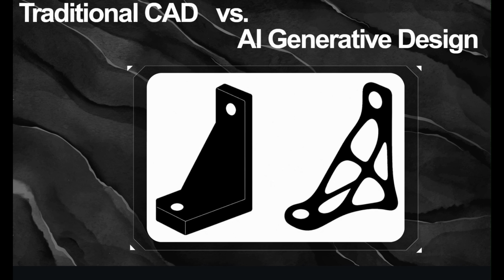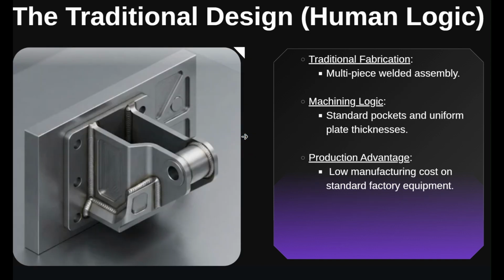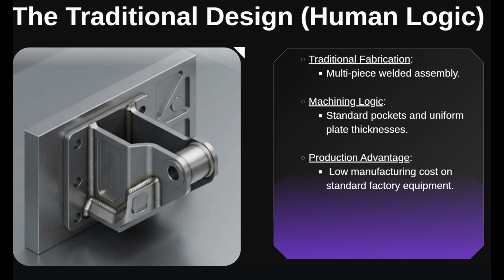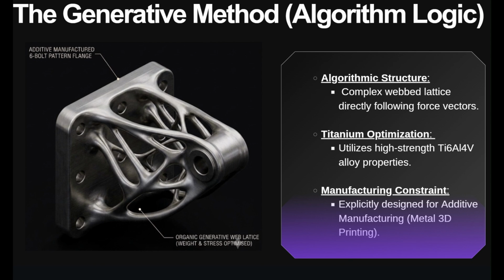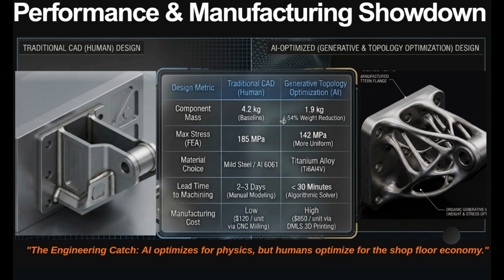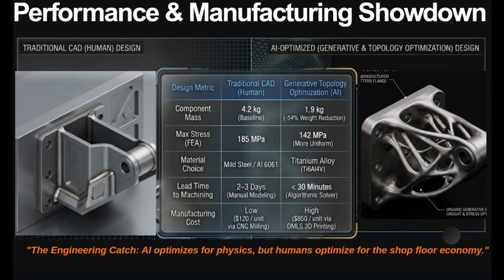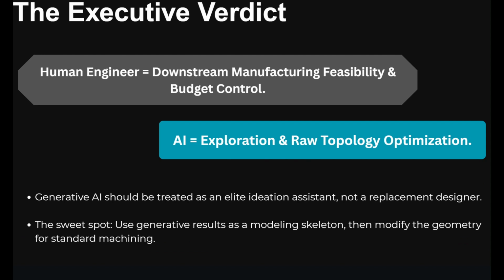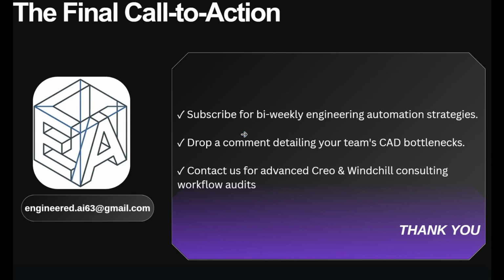Creo Generative Design vs. Traditional CAD: Is AI Actually Better?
Every major CAD vendor claims that generative artificial intelligence is the future of mechanical engineering. They promise lighter components, optimized structural integrity, and short design cycles at the press of a button. But as product development professionals, we know that the real world operates under strict manufacturing budgets and factory floor realities. In this technical briefing, we look past the marketing brochures and run a direct head-to-head evaluation. We take a standard structural suspension mount bracket and put it through a traditional parametric human modeling process, comparing it directly against PTC Creo Generative Topology Optimization (GTO).We break down the objective engineering data and the severe commercial trade-offs you face when balancing raw physics optimization with downstream production economics.
CHAPTERS:
 - The Generative Design Marketing Hype
- The Control Case: Boundary Conditions & Structural Loads
- The Traditional Approach: Human Modeling Logic & Fabrication
- The Generative AI Approach: Creo GTO Lattice Optimization
- The Showdown Matrix: Weight, FEA Stress, and Production Costs
- The Executive Verdict: How to Build a Hybrid Workflow

💡 OPTIMIZE YOUR CAD & PLM WORKFLOWS If your engineering department or manufacturing firm is trying to integrate generative design, automated simulation loops, or advanced PLM data pipelines without blowing up your production budgets, let's start a conversation.📧 Business Inquiries & Consulting